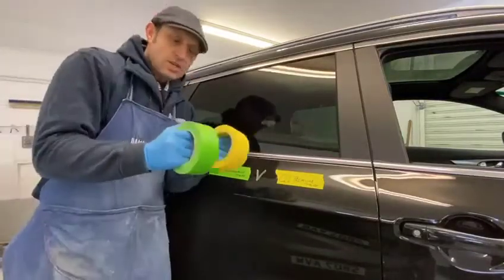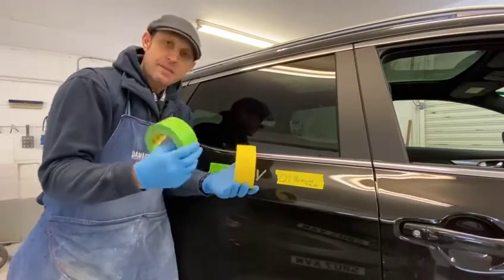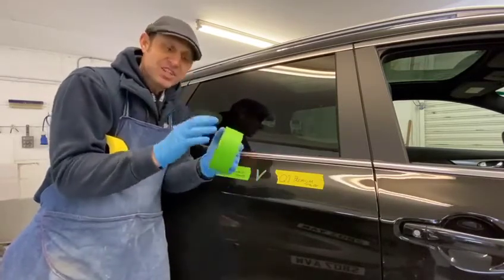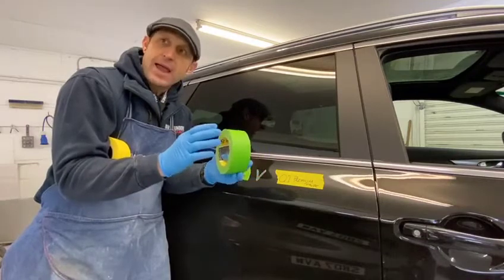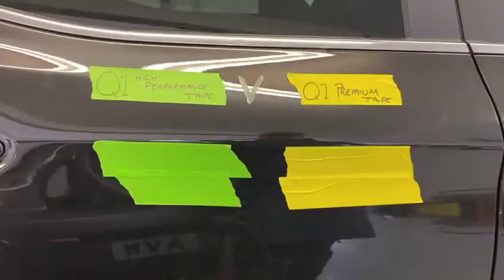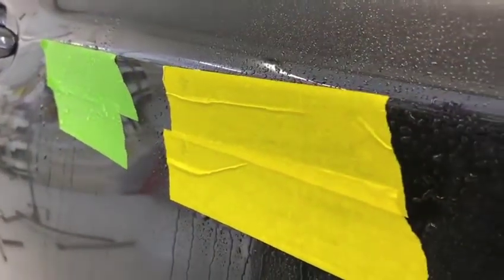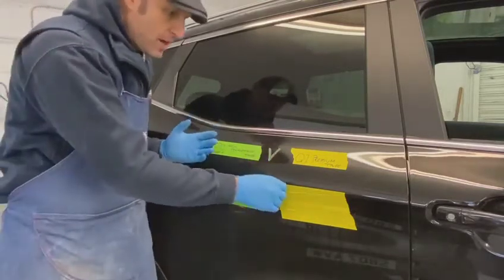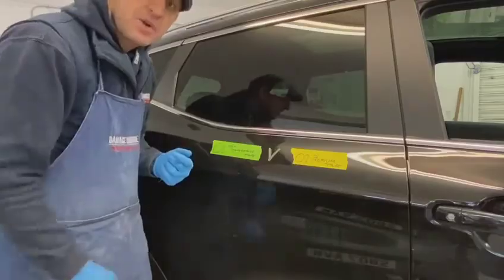Q1® High Performance Masking Tape vs Q1® Premium Masking Tape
An interesting comparison between 2 fantastic masking tapes!